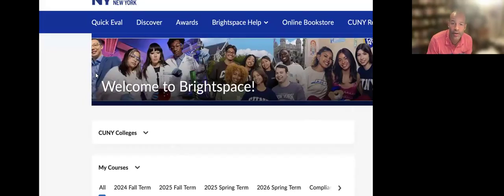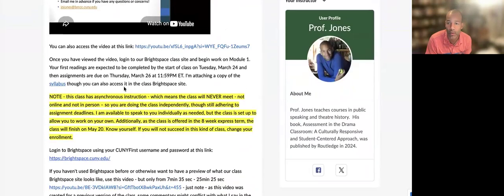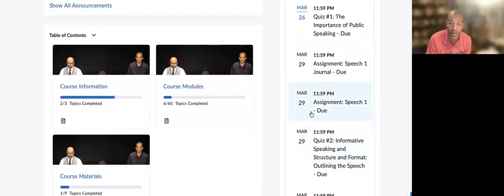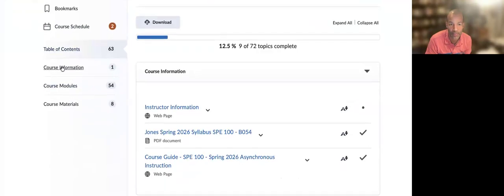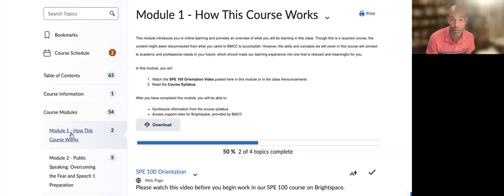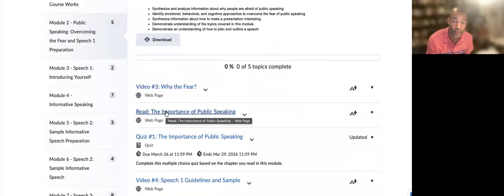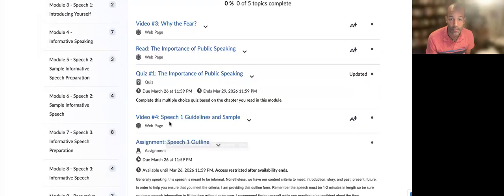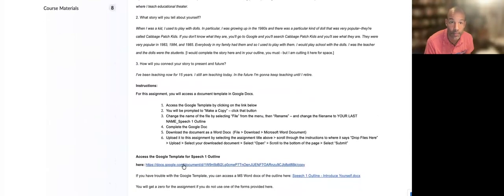Spring 2026 - Help with Brightspace 8W2